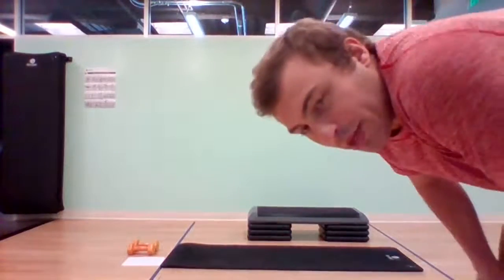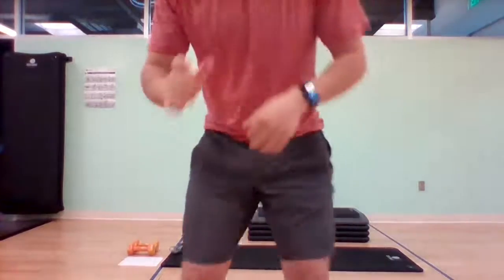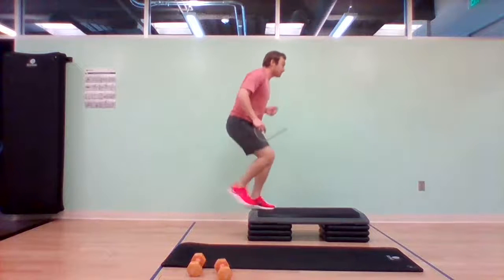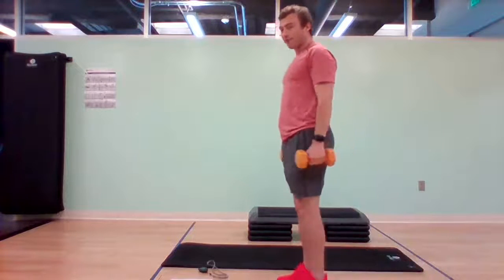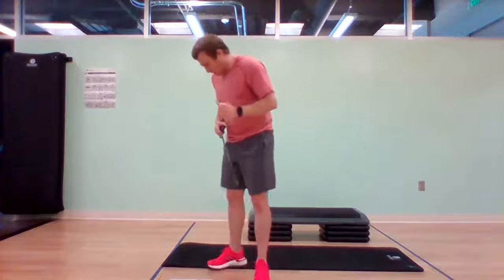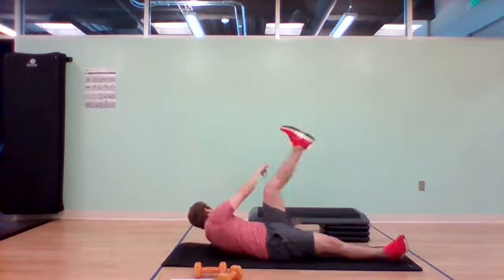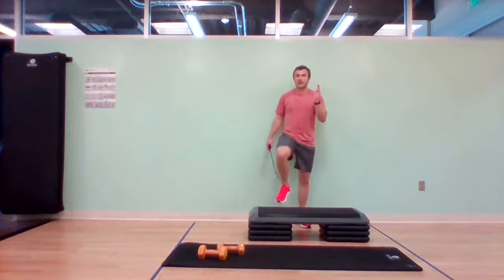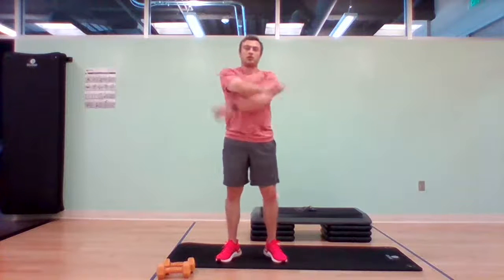90/60/30 (6/26)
Challenge yourself with multiple rounds of 90 seconds of strength, 60 second bout of cardio, and 30 seconds of core work to improve your all-around fitness level. Get ready to sweat!